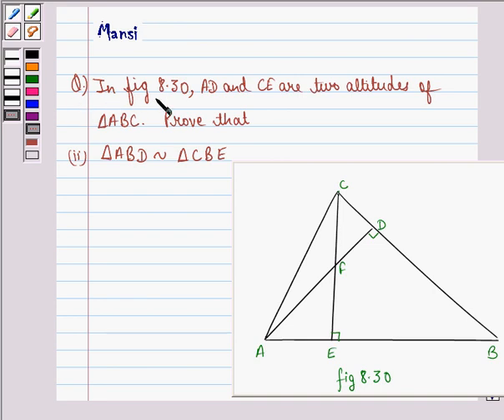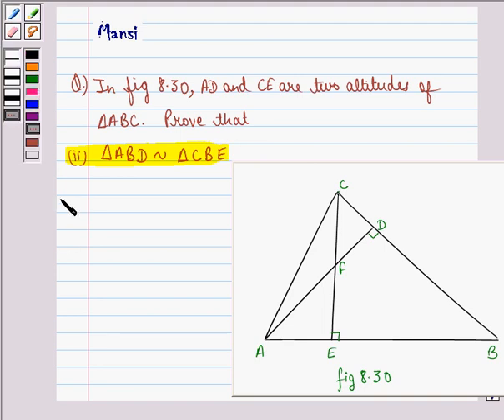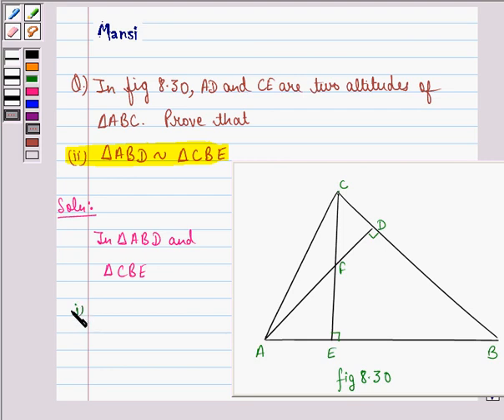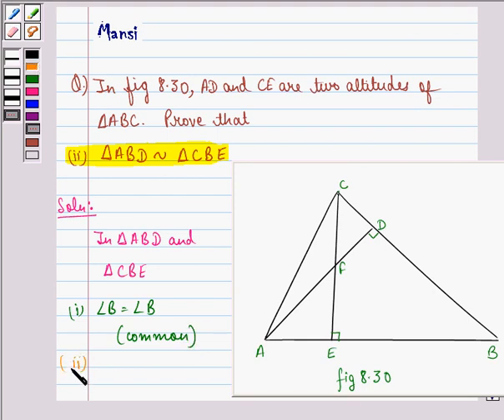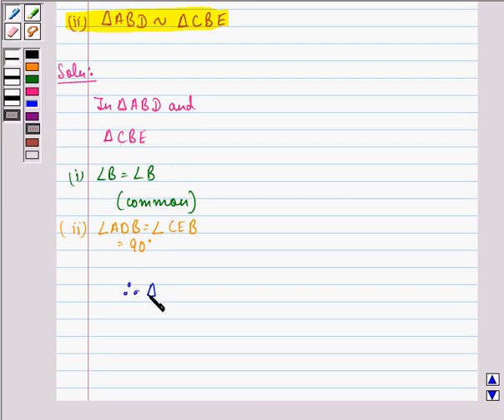Example:Prove Triangles are Similar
In this example, we prove that the two triangles formed by the altitudes of a triangle are similar using angle-angle criterion of similarity.